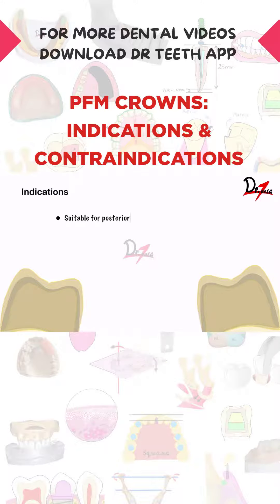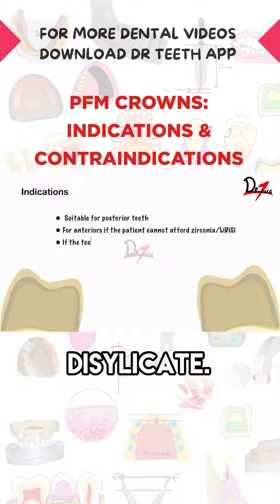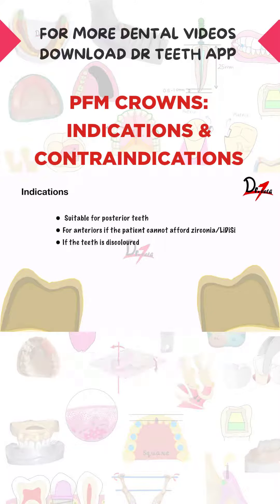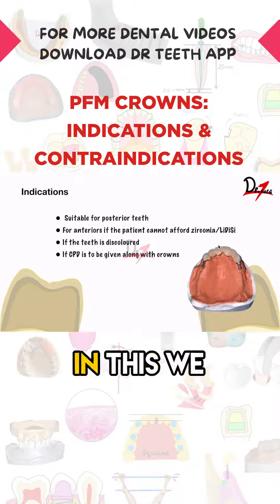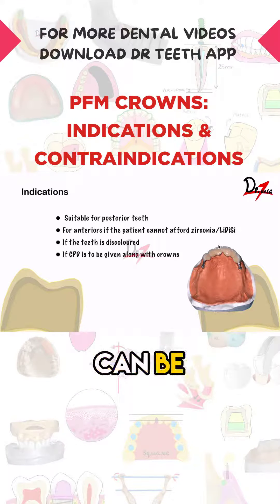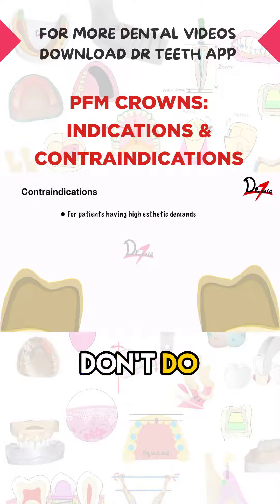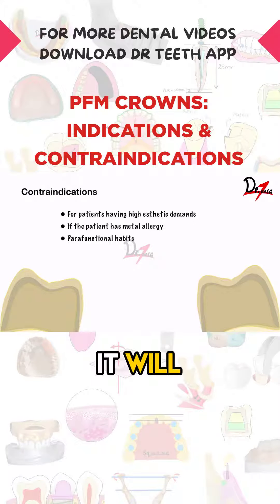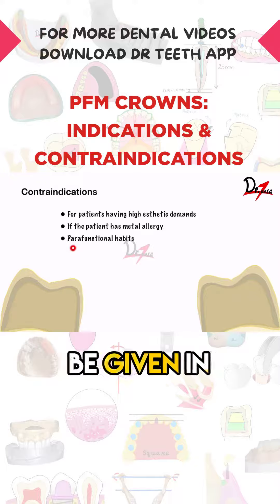PFM Crowns: Indications And Contraindications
Check out this intriguing dental moment! Share if you're amazed by the versatility of PFM crowns in dental care!